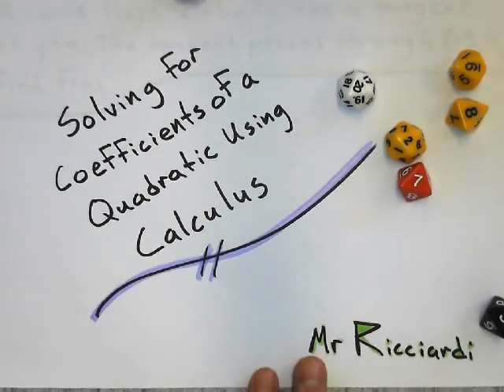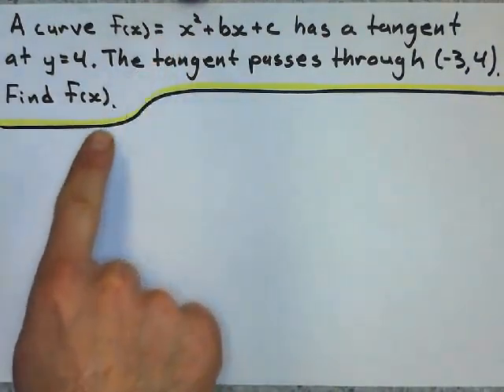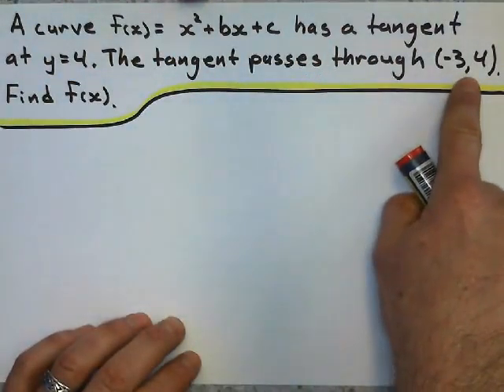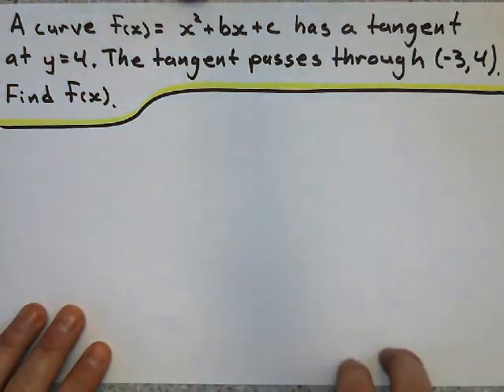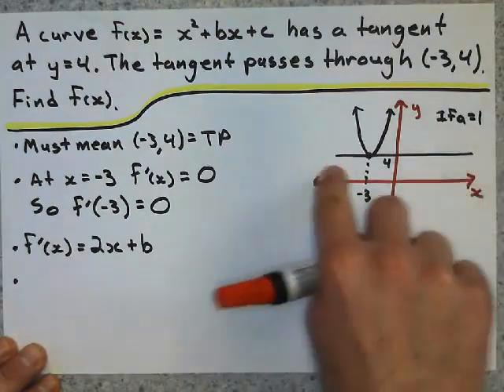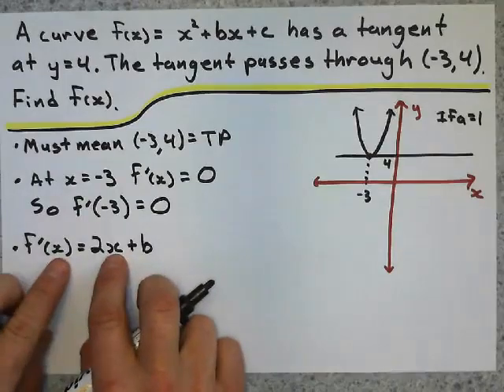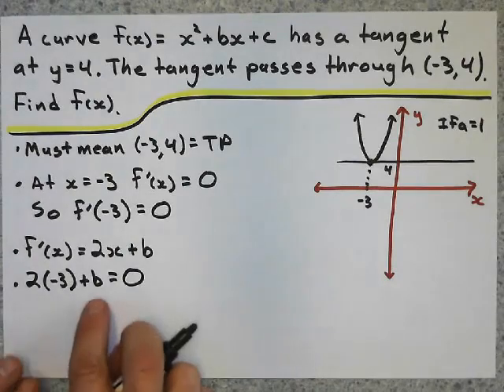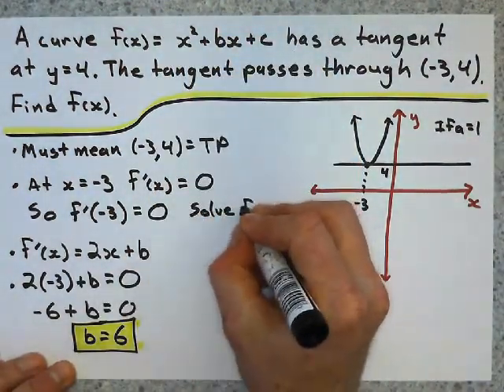Solving for Coefficients of a Quadratic Using Calculus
Here is a video I did in class about using differentiation to get the coefficients of a quadratic equation.